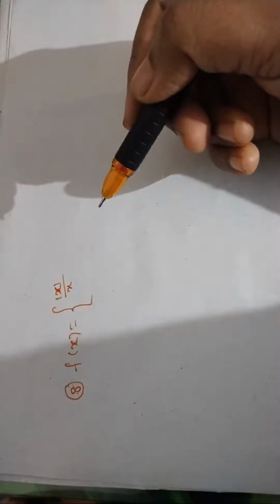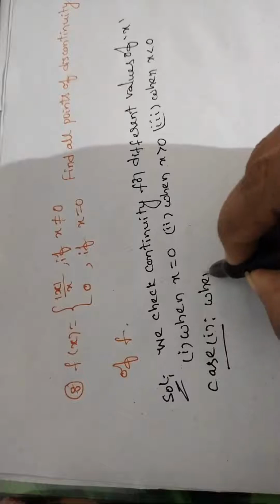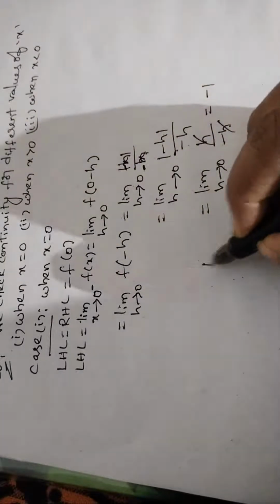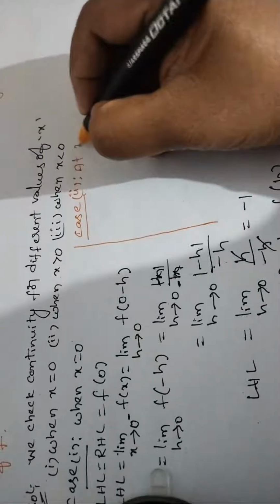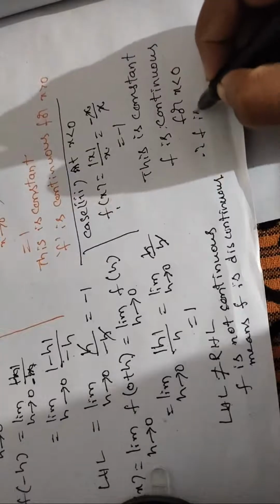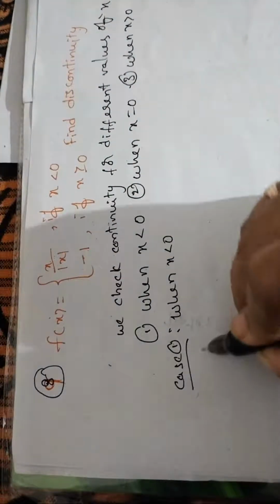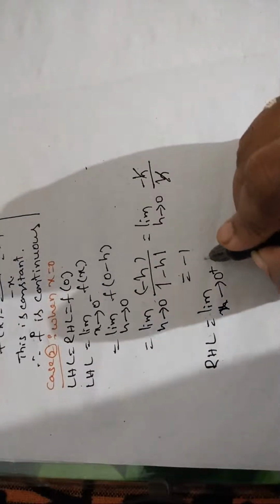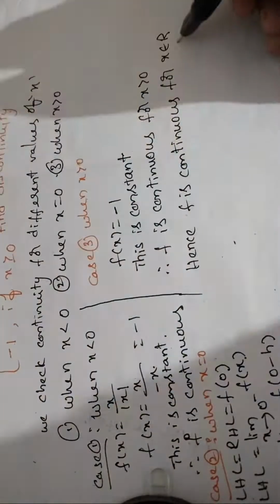continuity and differentiability exercise 5.1 ncert solutions 🌱🅿 part-4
Hello, Namaste
I am doing videos on education, mathematics, previous papers, solutions, ncert solutions,competitive exams.
This video contains education.